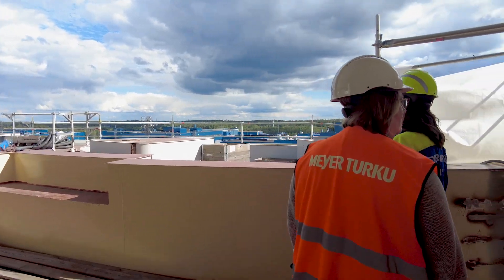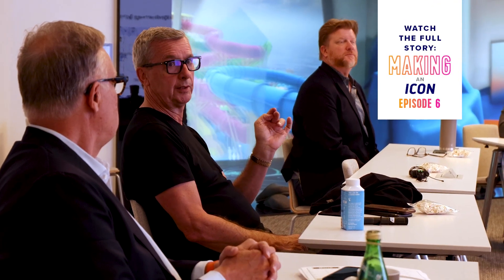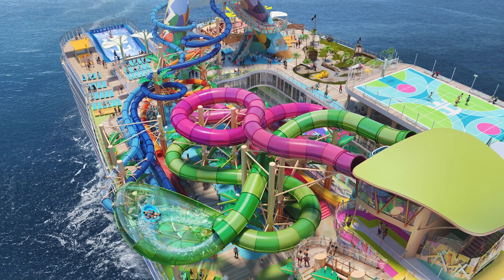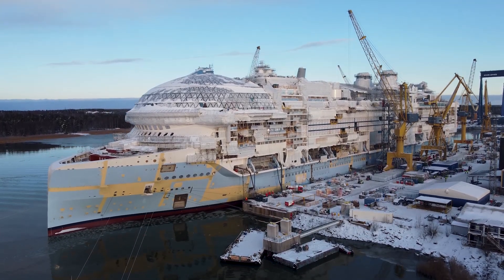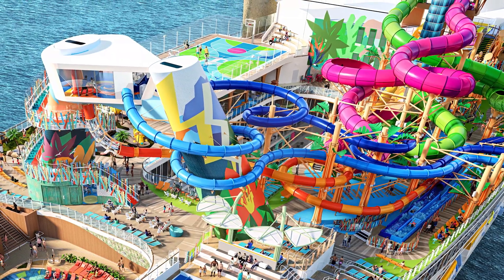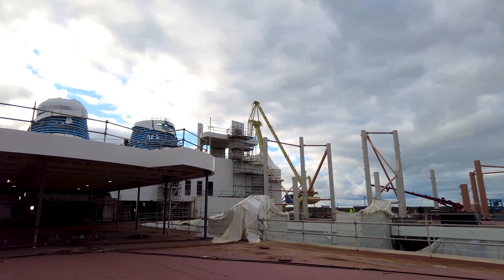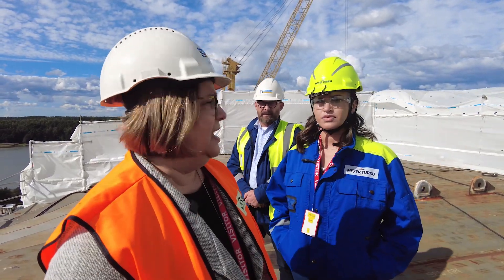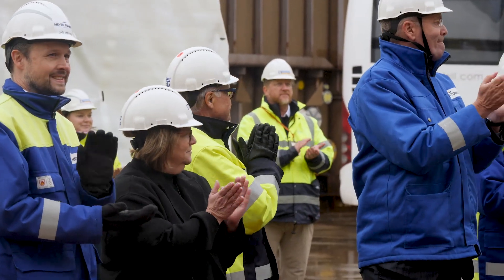The engineering challenge of water slides on Icon of the Seas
Royal Caribbean experts are tackling one of the biggest tests of engineering, naval architecture and design as they construct Icon of the Seas.